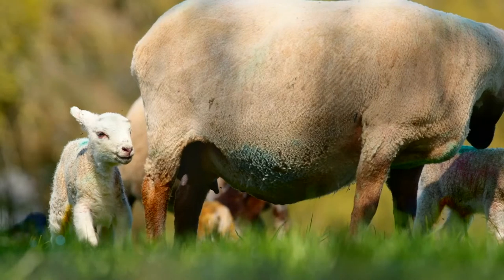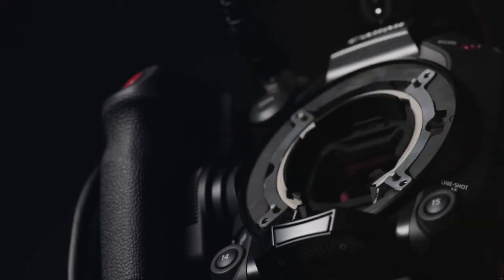Revisiting the Sony FS5 II with Alister Chapman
We sit down with Alister Chapman to discuss the FS5 and where it sits in the market now in 2020.